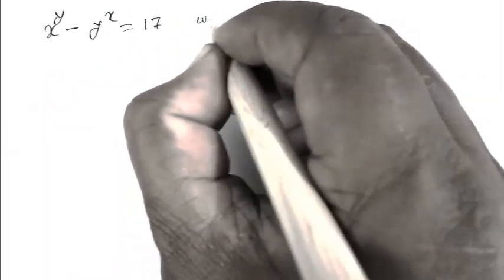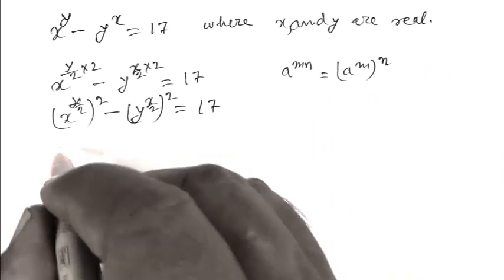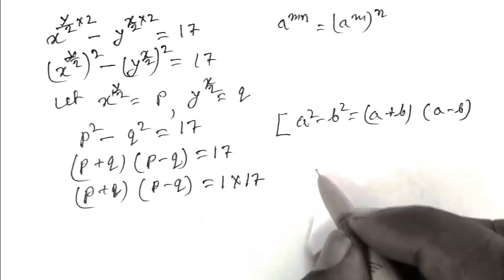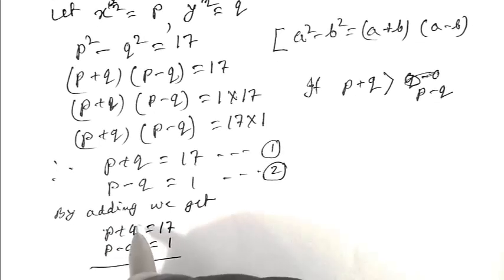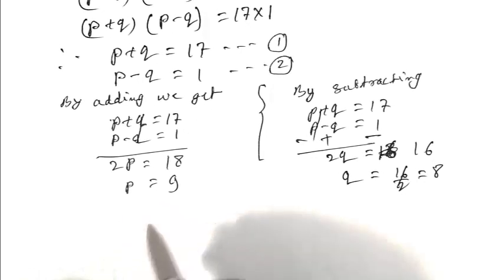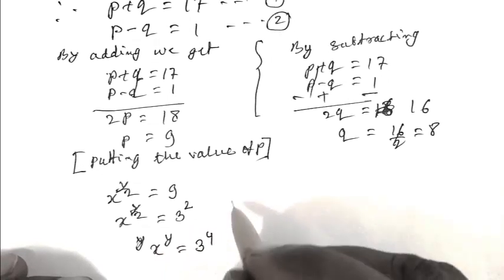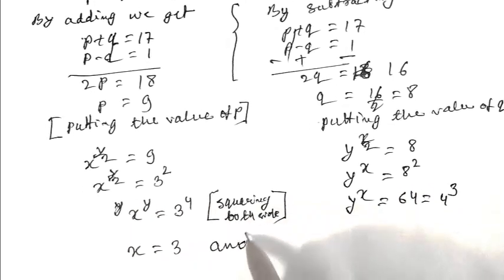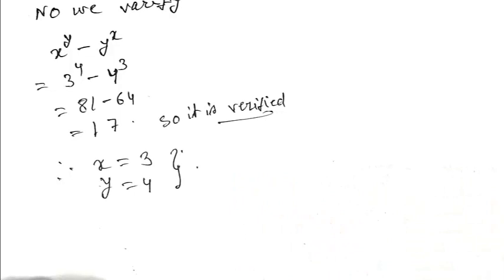Math Olympiad Question -5: An Algebraic Expression/ X^y-y^x=17 then find the value of x and y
more video regarding Olympiad math
Math Olympiad Question -3: An Algebraic Expression/ X^2-y^2=24 and xy=35 then find the value of x+y